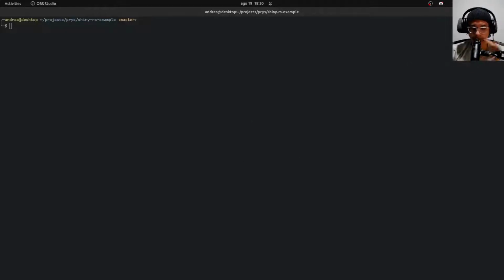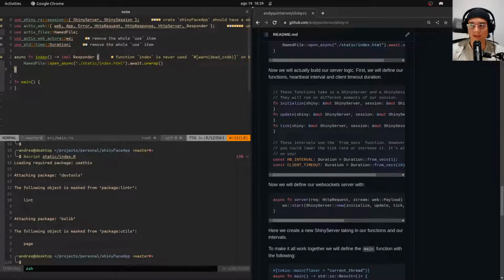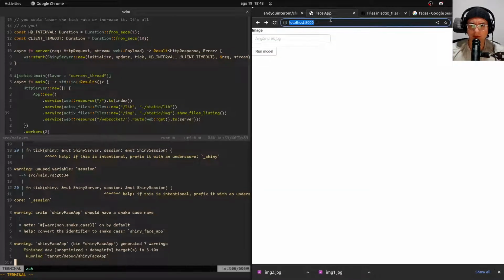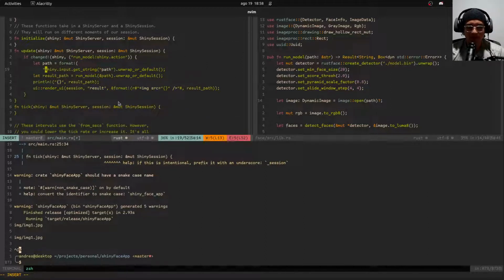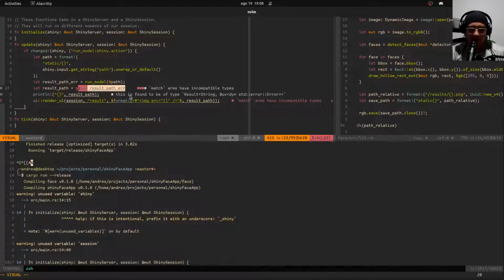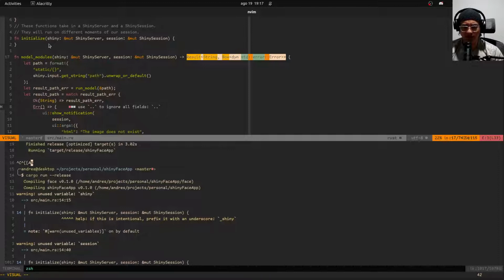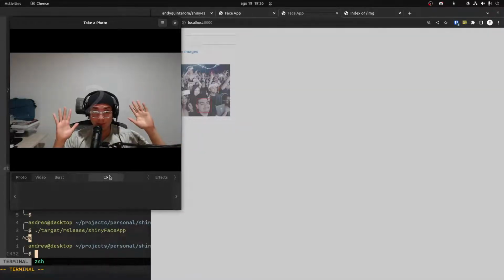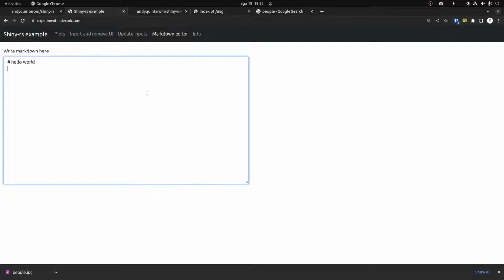Writing a face detection app in Rust (Shiny-rs)